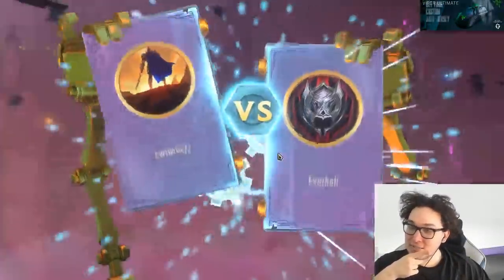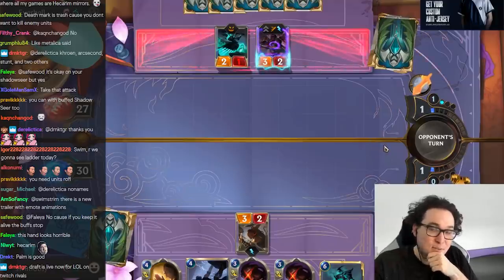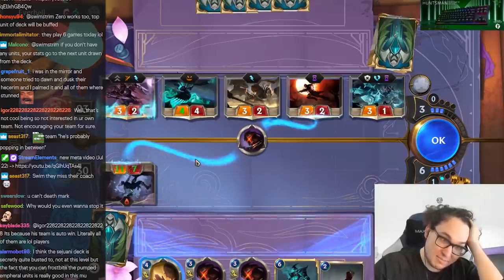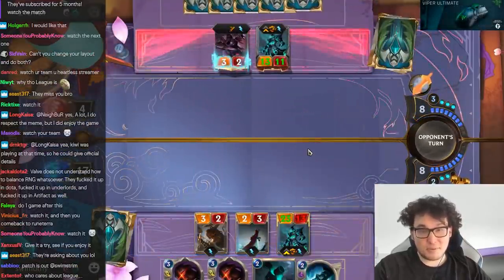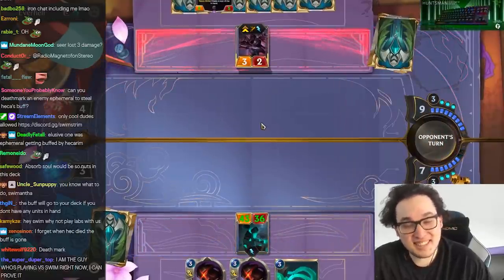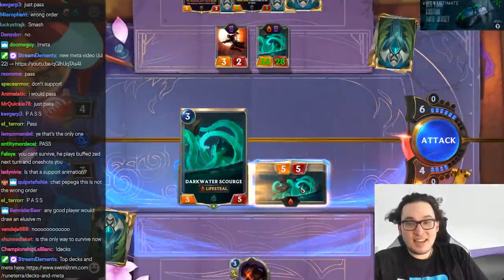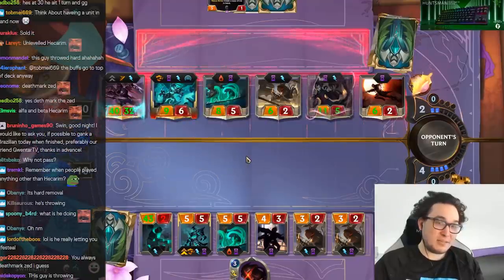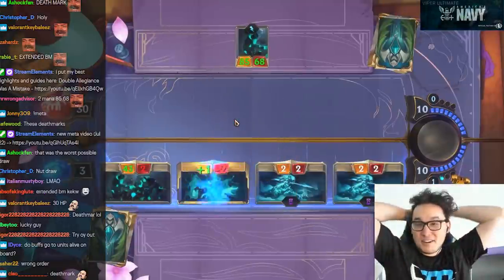S W O L E S E E R | NEW LABS!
Shadowseer got ripped in the new labs.

Join my YouTube membership program by clicking the join button below my video

Legends Of Runeterra |